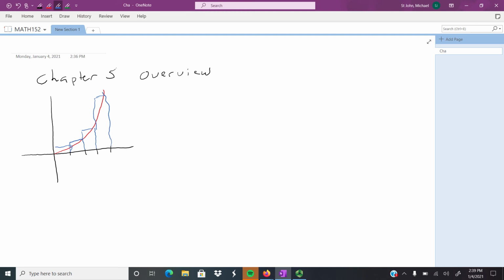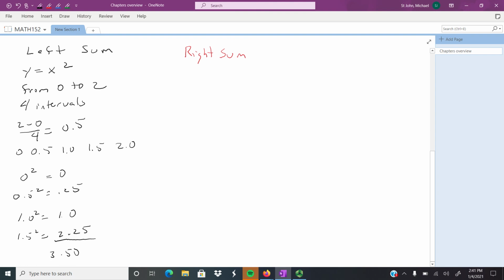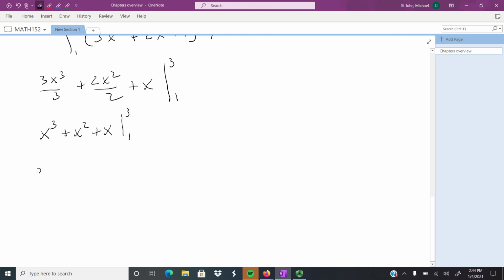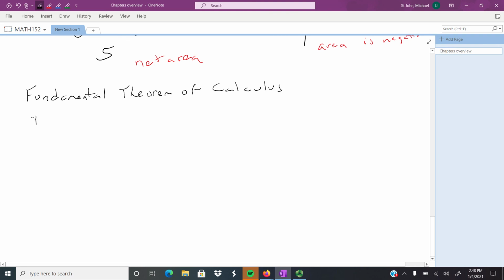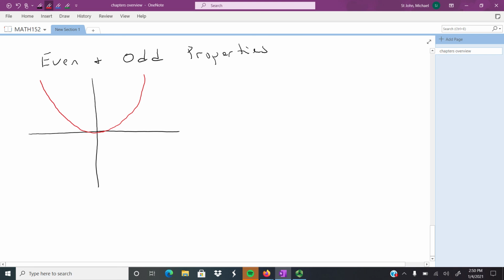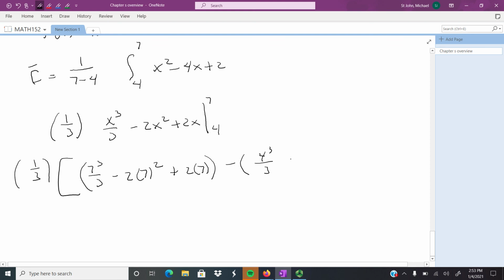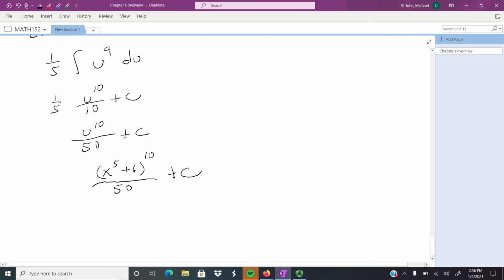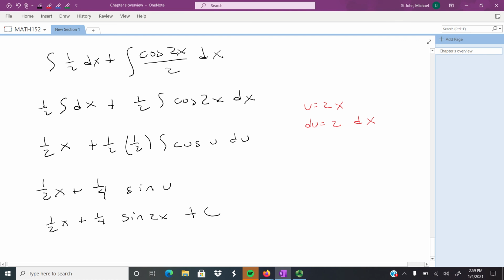MATH152 Chapter 5 Overview